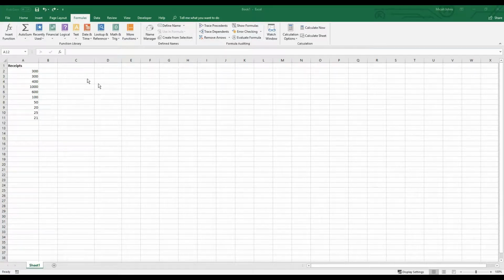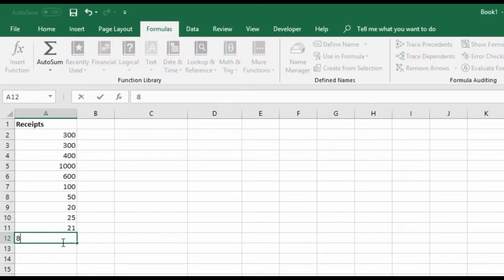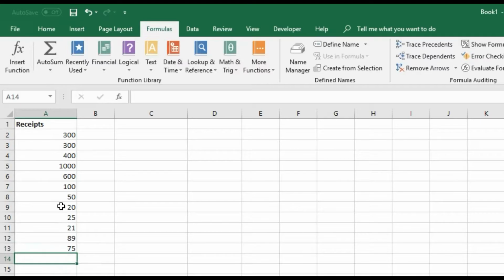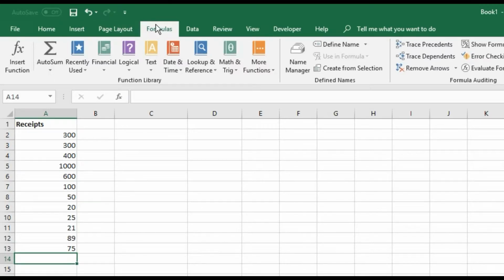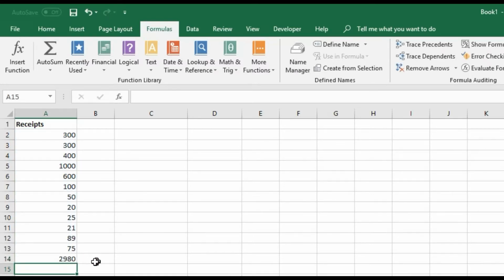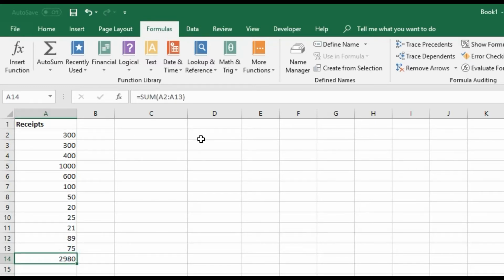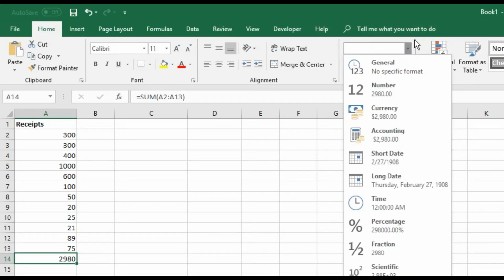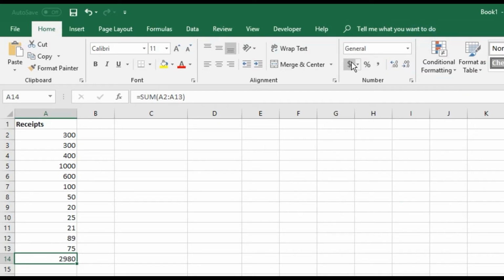How To Use AutoSum to Add Numbers in Microsoft Excel